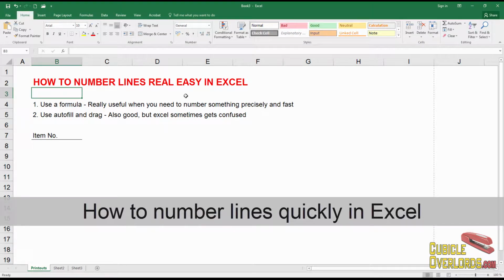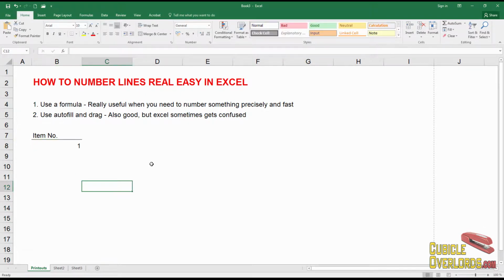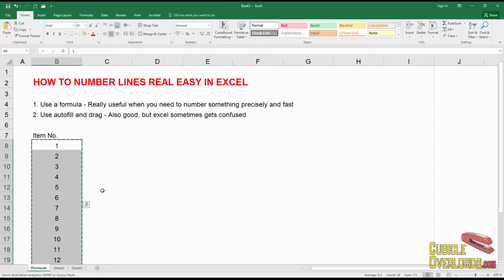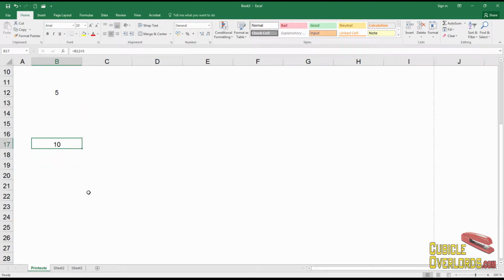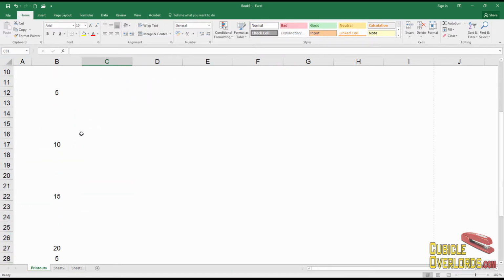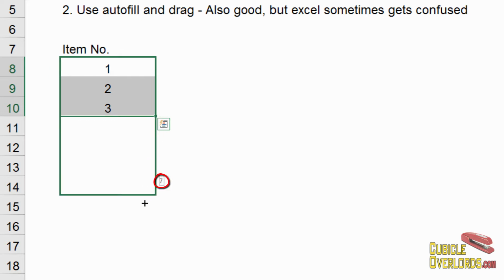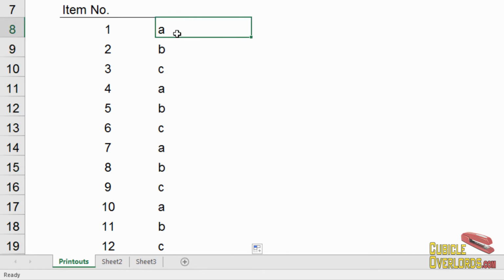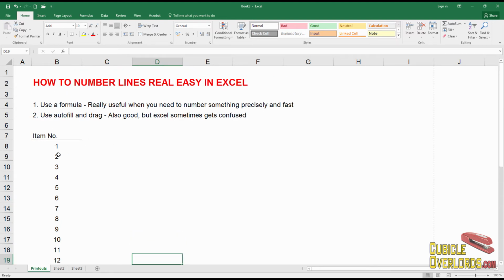Creating numbered lists with autofill - Microsoft Excel for Beginners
Here's a couple of quick ways to create numbered lists in Excel and use autofill!

How do you number lines in Excel easily? Let’s say you want to number 300 lines in Excel. Might sound complicated at first, but Excel has a couple of ways to number lines that make the job a breeze.

You can number lines in Excel by using autofill or using formulas. Learn these methods… don’t just start typing numbers line by line. That works, but it wastes way too much time!

Come on by and learn Excel for free!